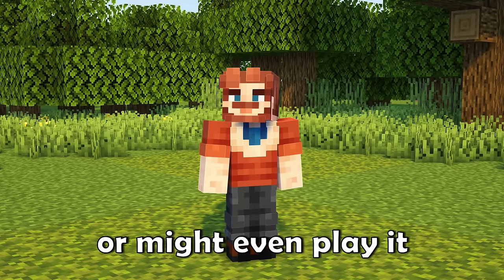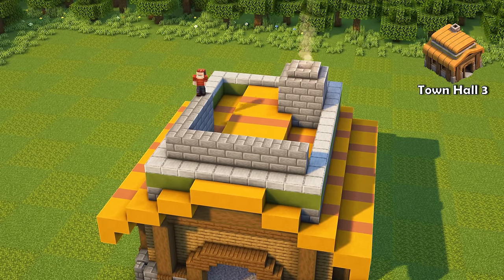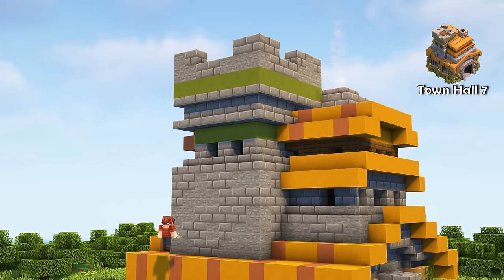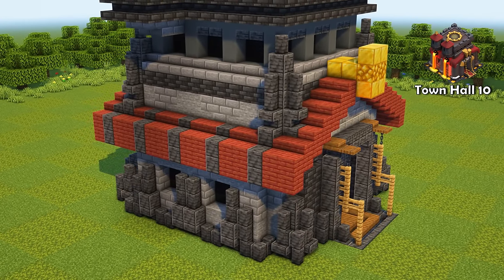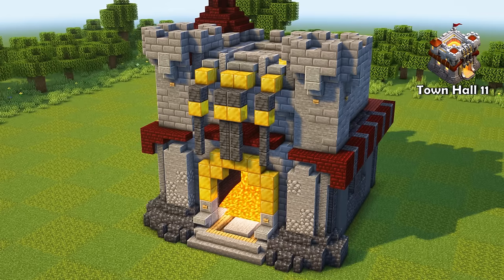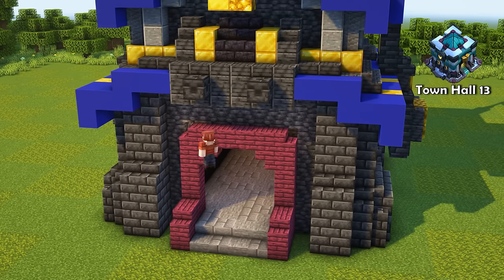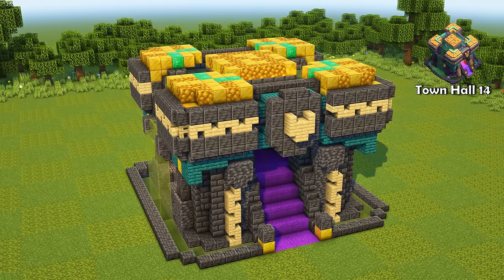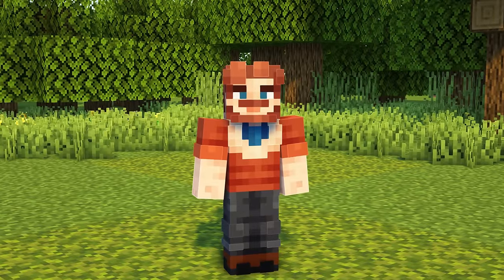I Made Every Town Hall From Clash Of Clans in Minecraft!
In this video, I’ll show you how I built every Town Hall from Clash of Clans in Minecraft! And there are a lot of them!

🌍 Minecraft Java 1.19
🌼 Complementary Shaders
🎥 Replay Mod
☀️ Optifine